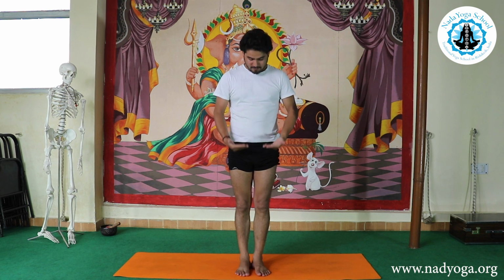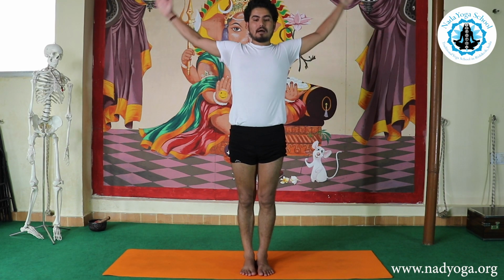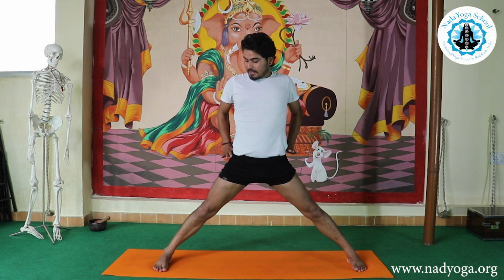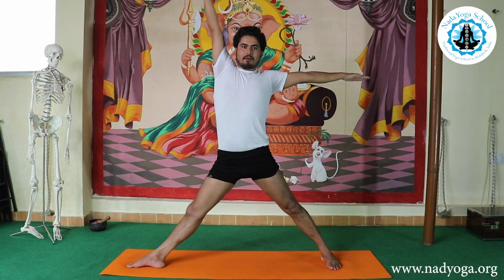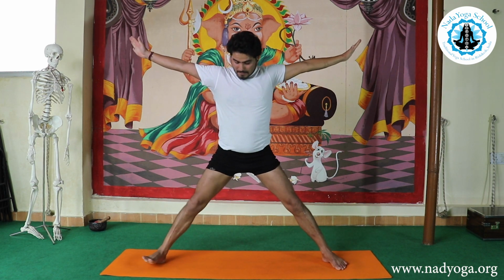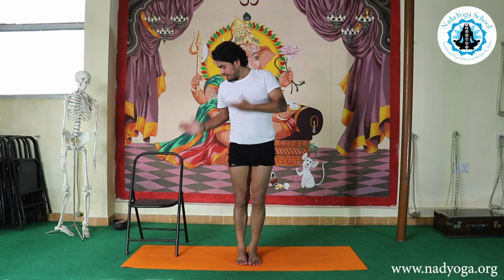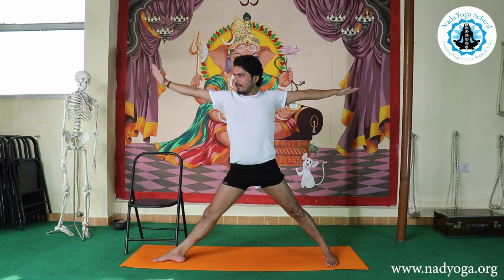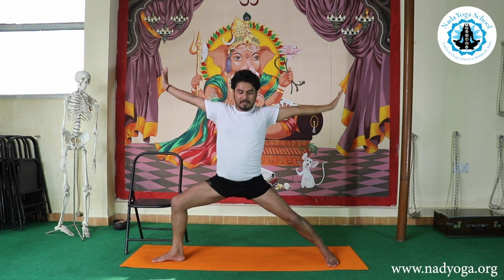How to do Trikonasana (Triangle Pose) [Step-by-Step] - Yoga For Beginners | Yogi Deepak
How to do Trikonasana:
This asana resembles a triangle, and therefore, is named so. The name comes from the Sanskrit words त्रिकोण (trikona), meaning triangle, and आसन (asana), meaning posture. This asana is known to stretch the muscles and improve the regular bodily functions. Unlike most other yoga asanas, this requires you to keep your eyes open while you practice it to maintain balance.

Take a look at the amazing Trikonasana benefits.

1. It strengthens the knees, ankles, legs, chest, and arms.

2. It completely stretches and opens up the groins, hips, hamstrings, and calves and also the chest, spine, and shoulders.

3. It increases both physical and mental stability.

4. It improves digestion and stimulates all the abdominal organs.

5. It helps reduce back pain and sciatica. It also serves as a therapy for flat feet, osteoporosis, neck pain, and infertility.

6. It reduces stress and cures anxiety.